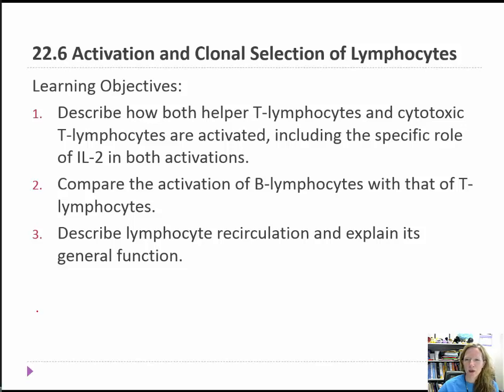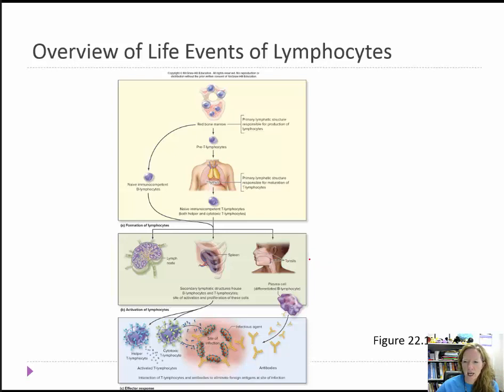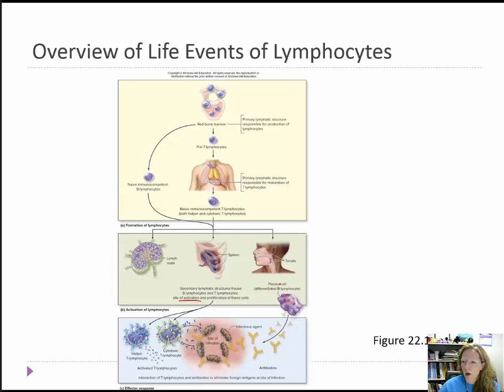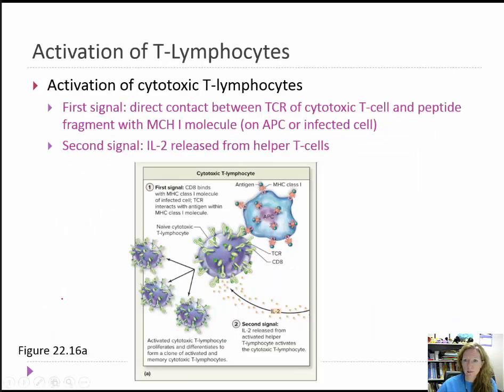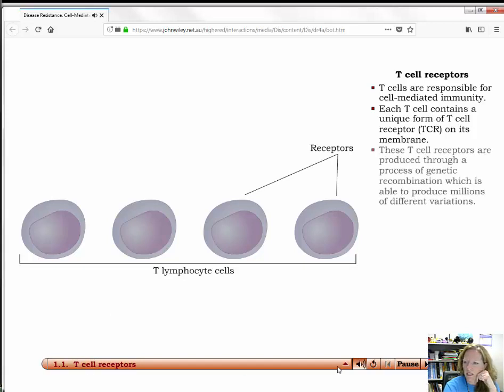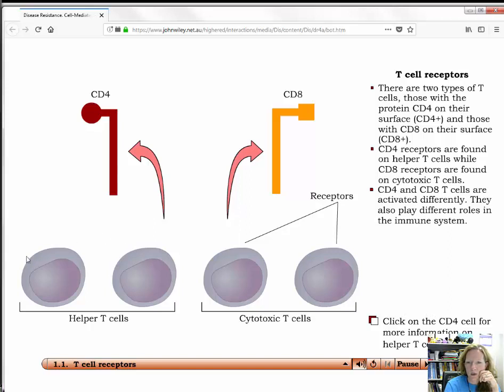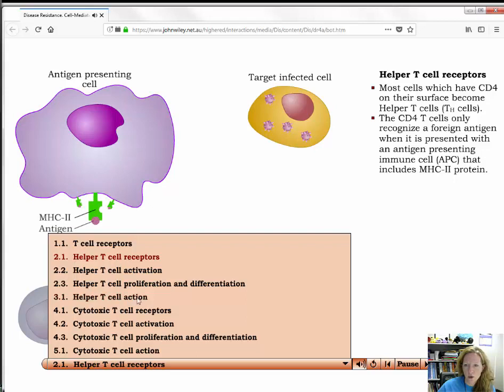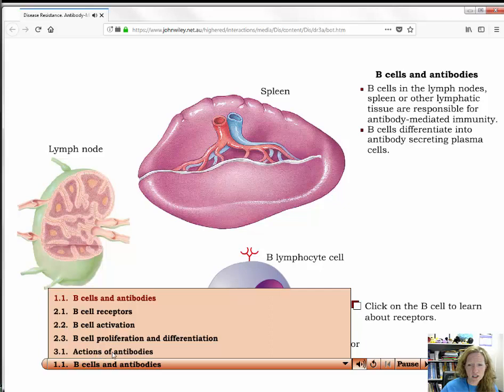22.6 and 22.7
22.6 Activation and Clonal Selection of Lymphocytes

22.7 Effector Response at Infection Site